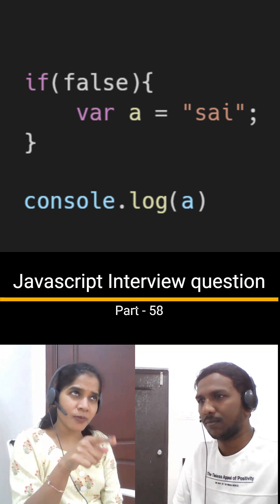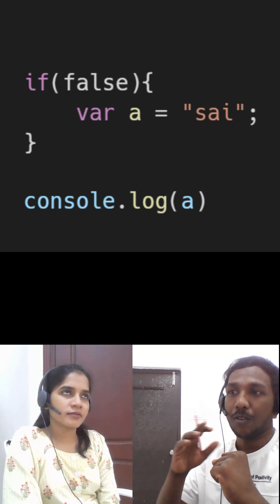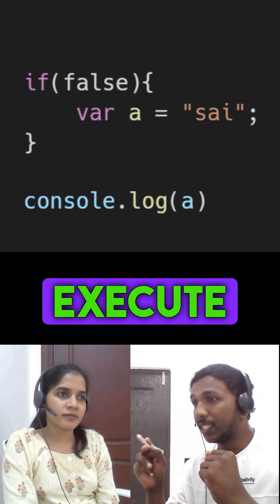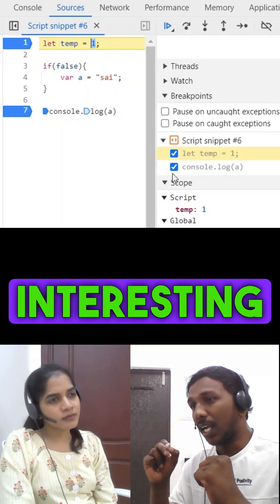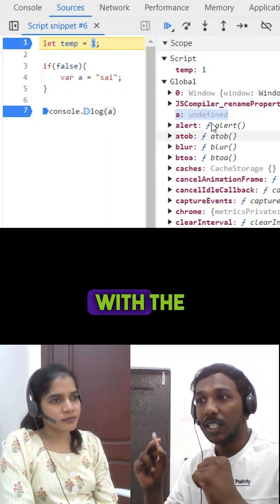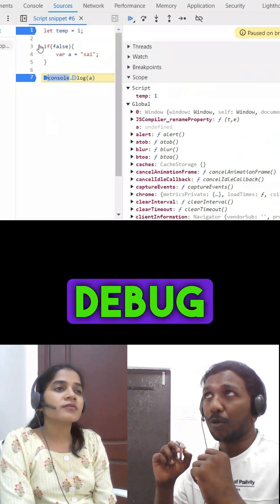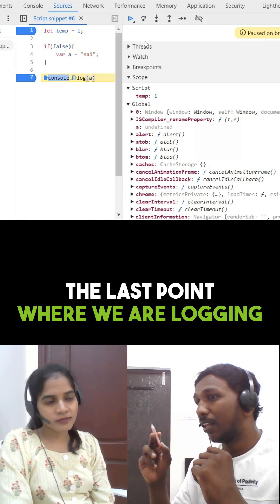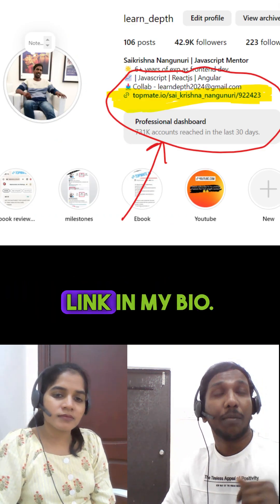Javascript Interview question - Part 58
Learn 175+ javascript interview questions from link mentioned in comments.